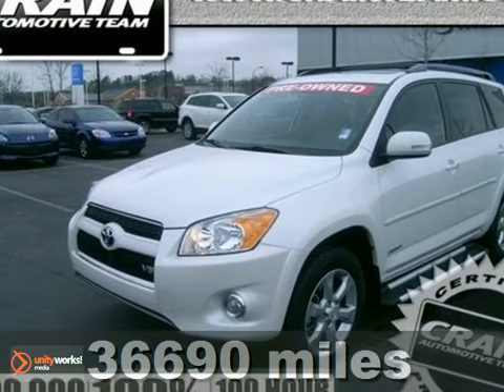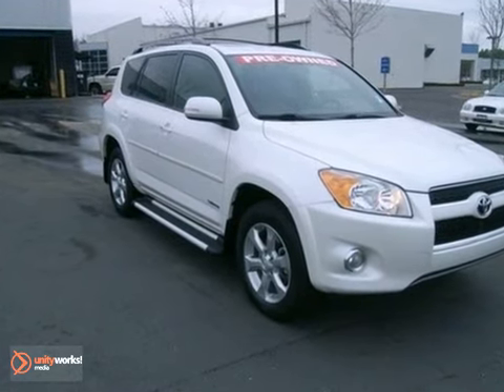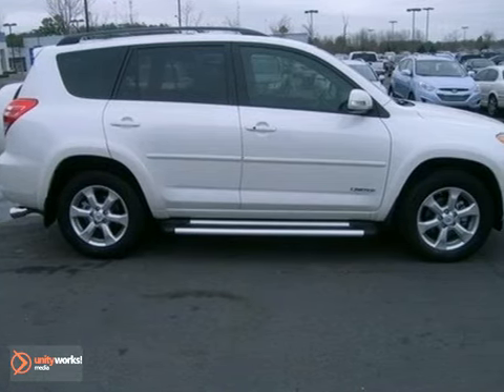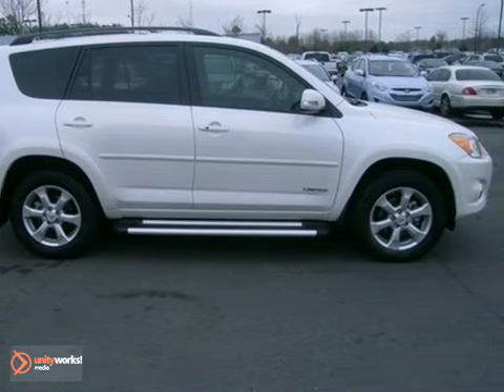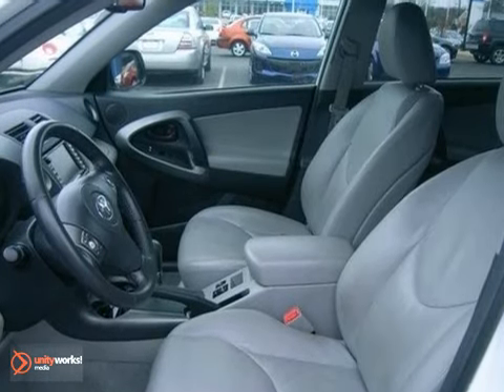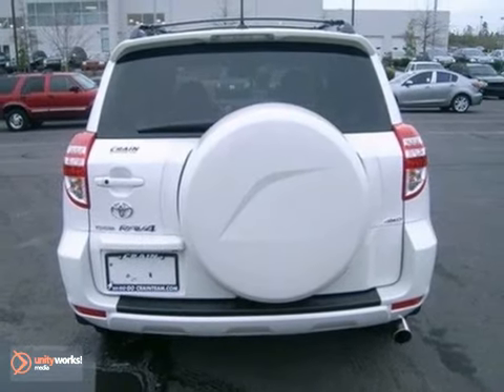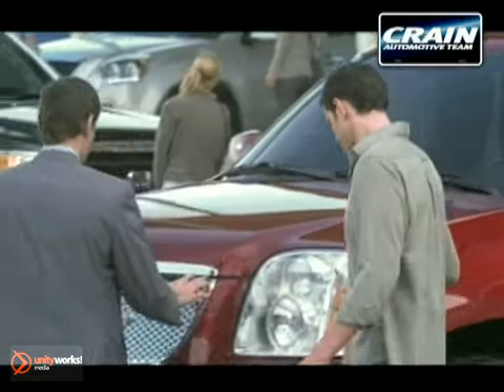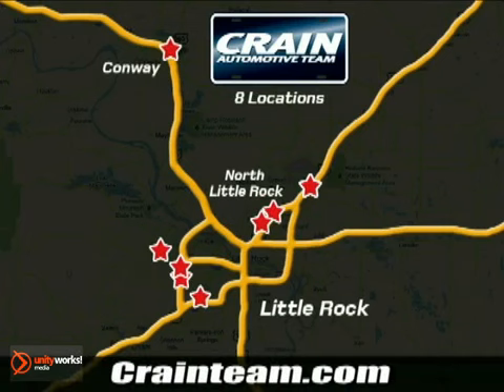2009 Toyota RAV4 2HS8483A in Bryant AR Little Rock, AR SOLD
SOLD - If you are looking for real value on a great used car, Crain Hyundai Little Rock invites you to come in and test drive this 2009 Toyota RAV4, stock# 2HS8483A. We are conveniently located near Bryant AR Little Rock, AR and known for our great selection, reliability and quality. Come take a look at this 2009 Toyota RAV4 today.

11701 Colonel Glenn Rd
Bryant AR Little Rock AR, 72210